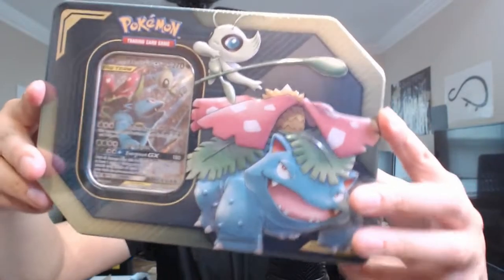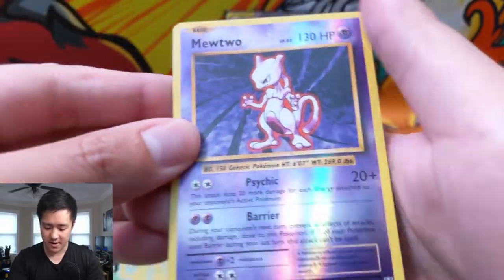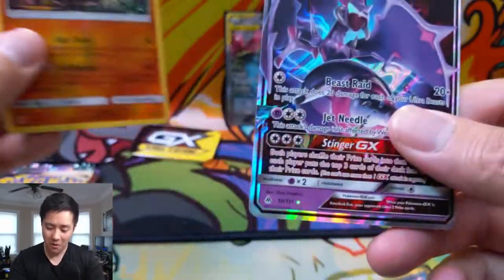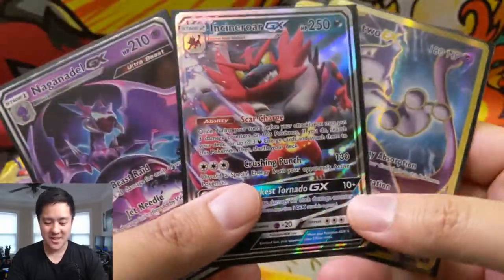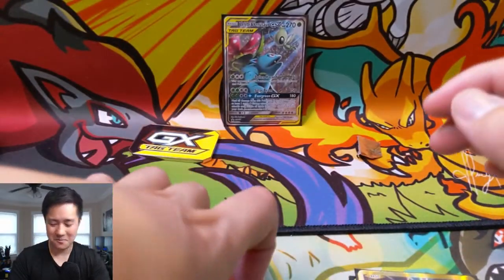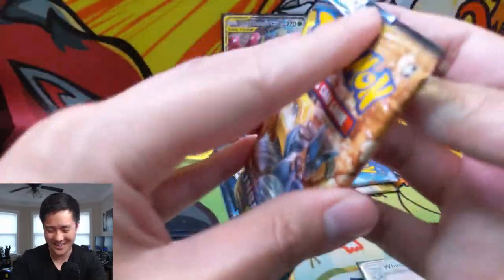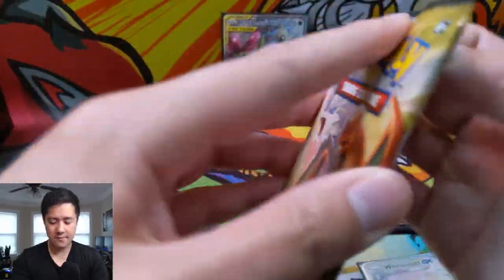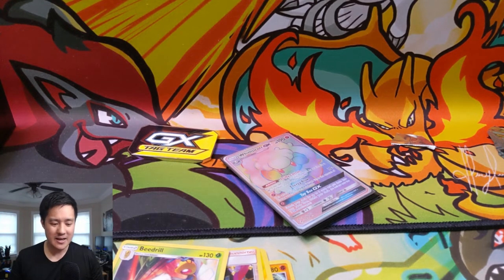Another RAINBOW RARE!! Unbroken Bonds + Celebi Venasaur Tin Opening! Pokemon TCG